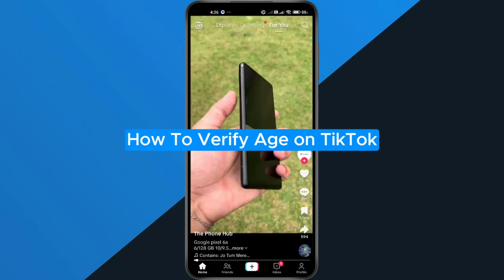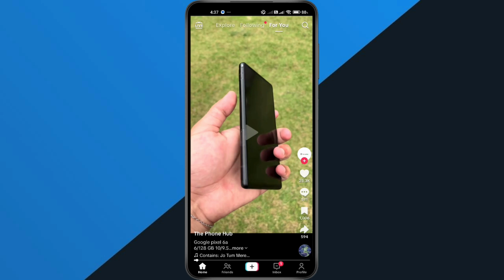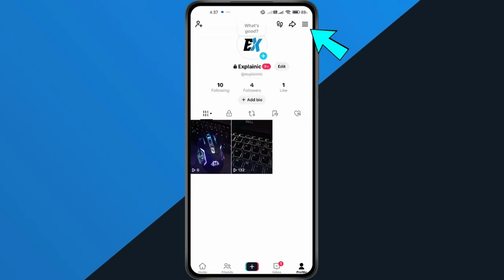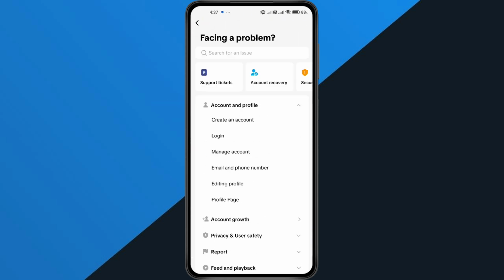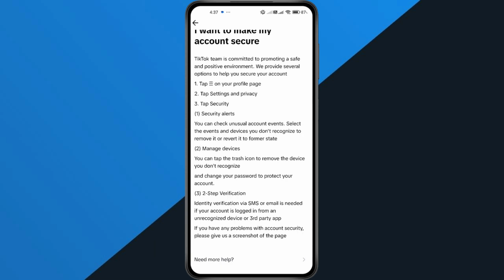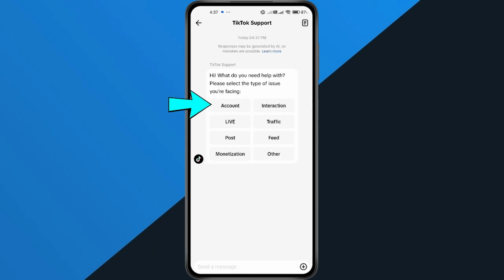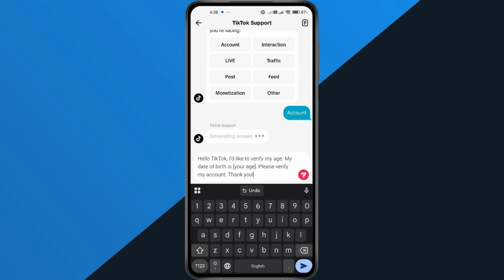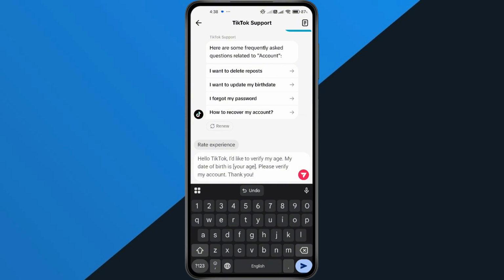How to Verify Your Age on TikTok – Unlock Live & All Features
In this short video tutorial, I show you how to verify your age on TikTok on your iPhone or Android phone, This means you can unlock all features, go live, and make your account fully age-verified. By following this simple step-by-step guide, you can verify your TikTok age easily and quickly.

Explainic